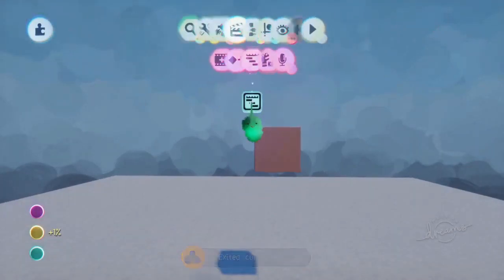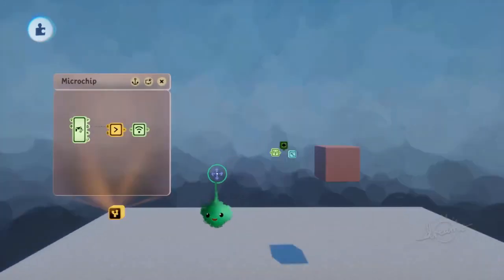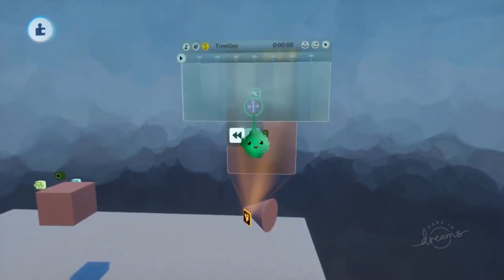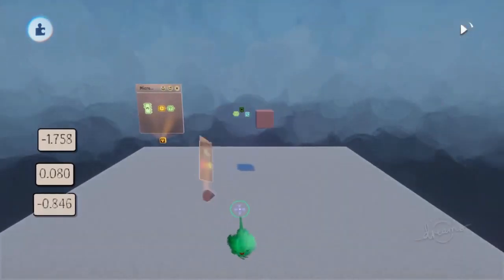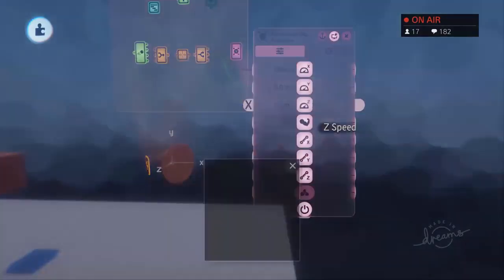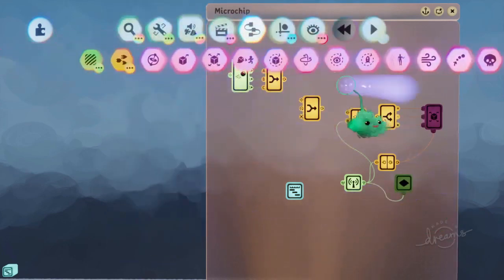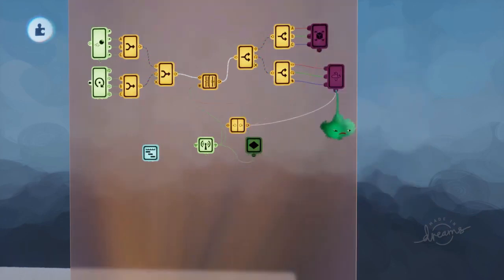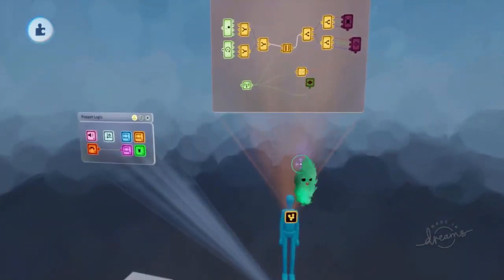Pausing Physics | TAPgiles Dreams Tutorial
A couple of methods to pause objects in the scene, including physically simulated ones.